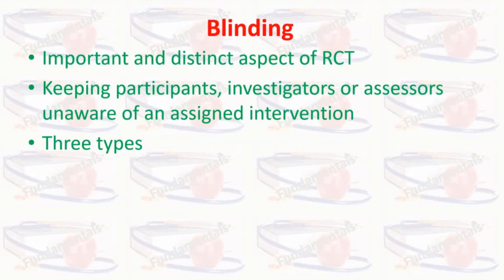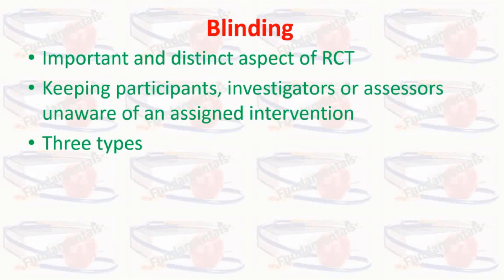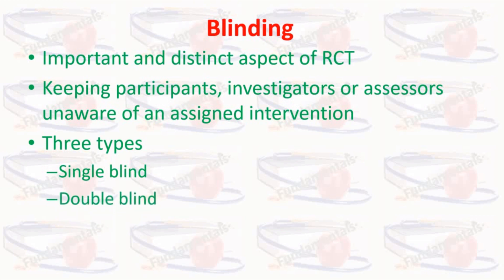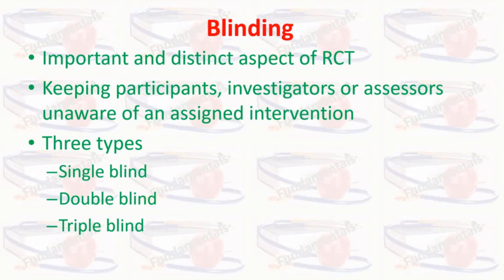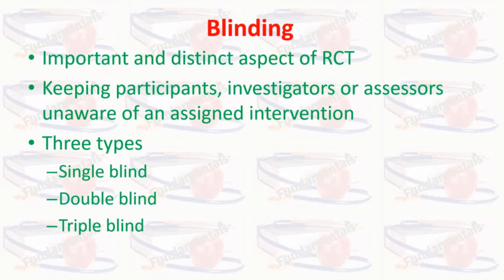The Concept of Blinding in Clinical Trials | Importance & Types Explained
In this video, we explore the concept of blinding in clinical trials, an essential technique used to reduce bias and ensure the validity of research results. Whether you're a researcher, student, or healthcare professional, understanding how blinding works and its various types—single, double, and triple blinding—is crucial for interpreting clinical trial findings. Learn how blinding prevents bias, improves data reliability, and protects the integrity of the trial. Watch now to gain a clear understanding of blinding in clinical trials and its role in evidence-based medicine.

blinding in clinical trials, types of blinding, clinical trial bias, double blinding explained, triple blinding in trials, clinical trial design, how blinding works in research, single blinding in trials, clinical trials for beginners, research bias in clinical trials, clinical research methods, importance of blinding in trials, reducing bias in clinical research, evidence-based research, clinical trial methodology, blinding techniques in research